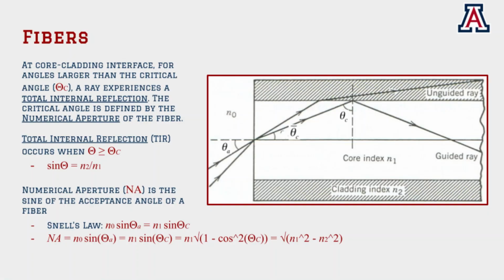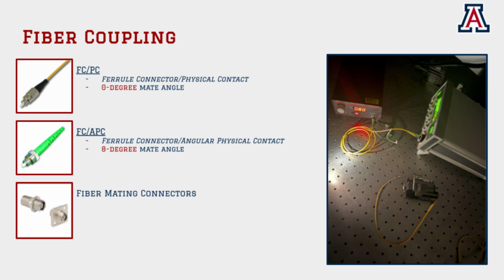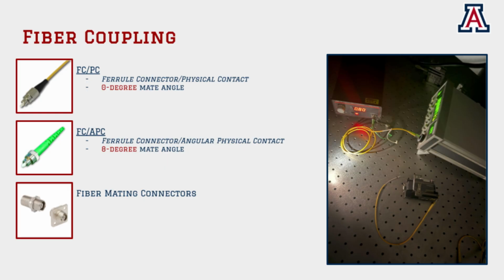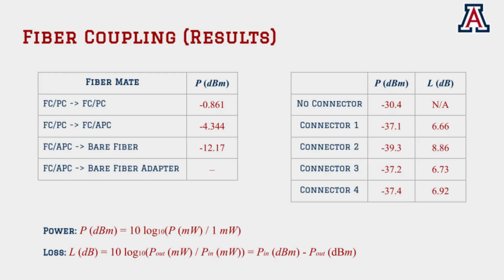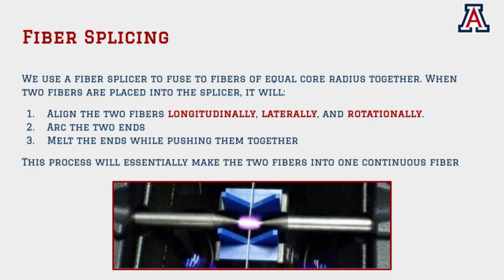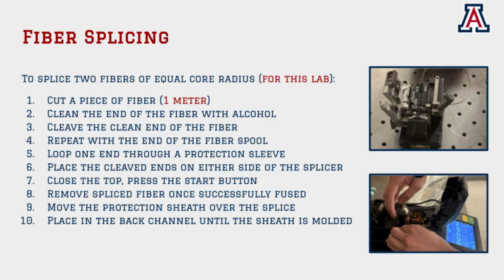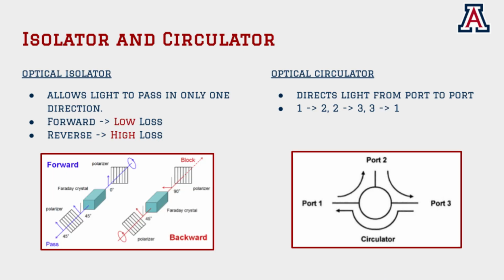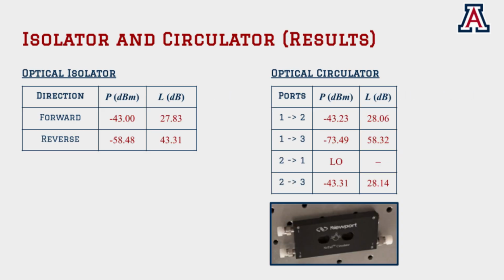OPTI 471A Lab 8 - Fiber Optics (2025)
Mason, Mackenna, and Mayra briefly outline the procedures, observations, and results from the experiments with optical fibers